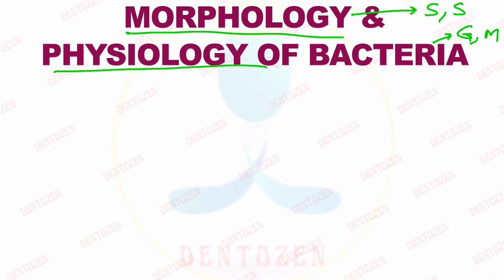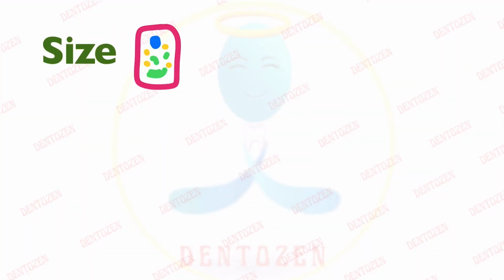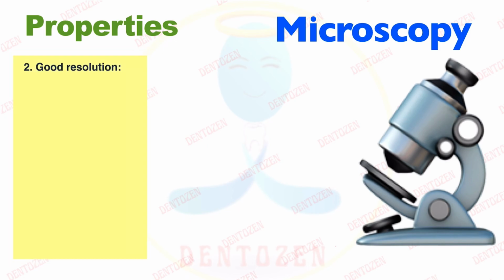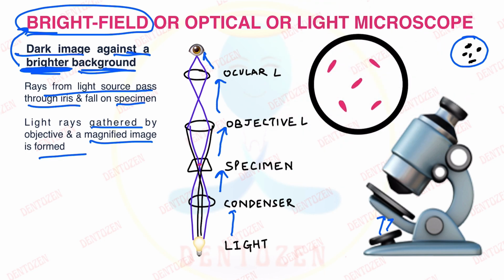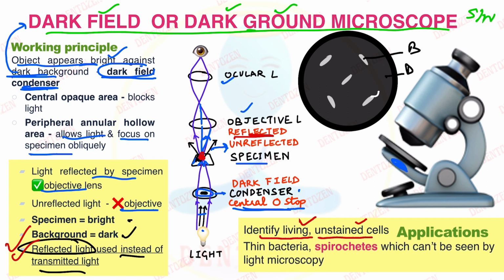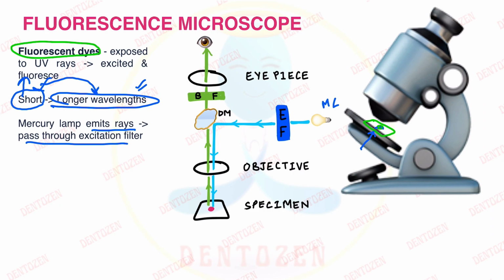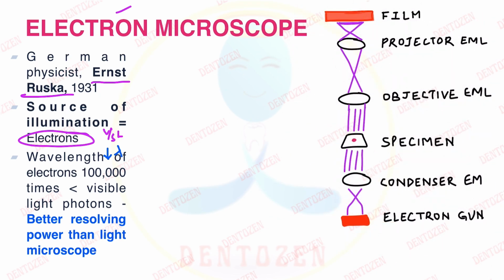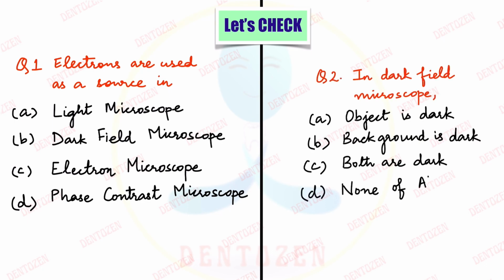Prokaryotes versus Eukaryotes | Types of Microscopes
Morphology and physiology of bacteria
1. Classification - Differences between Prokaryotes and Eukaryotes, Prokaryotes versus Eukaryotes
2. Types of microscopes
3. Staining methods
4. Shapes of Bacteria
5. Anatomy of Bacteria
6. Growth and Multiplication of bacteria